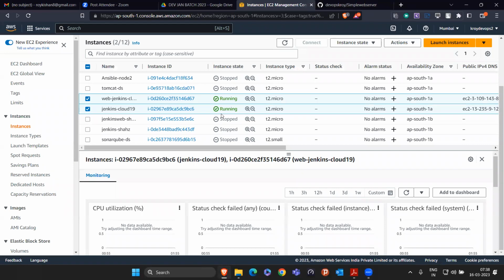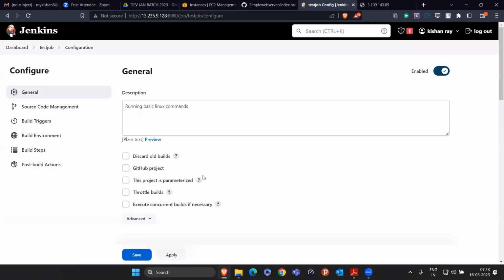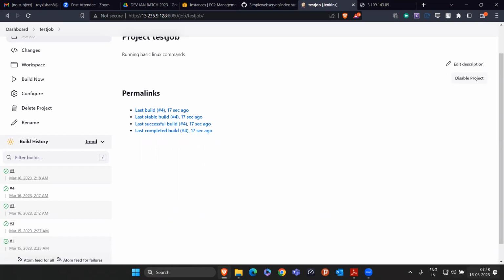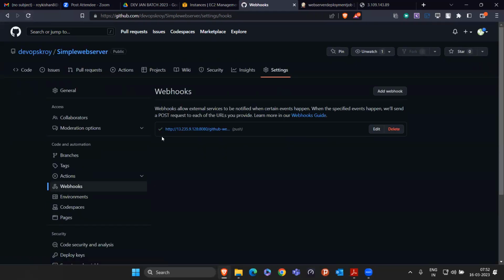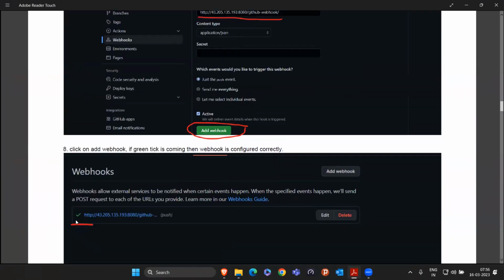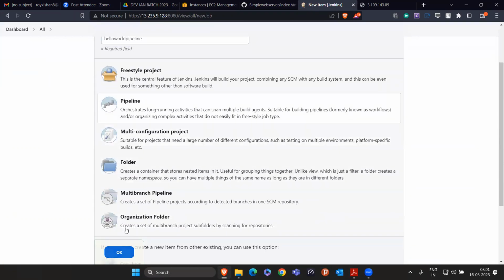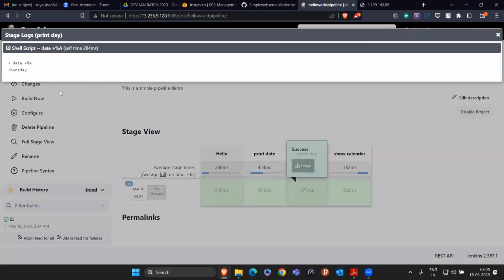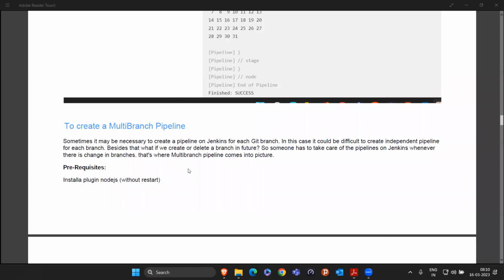DevOps with AWS Complete Course day-31 |DevOps with AWS Tutorials for Beginners | DevOps for Fresher